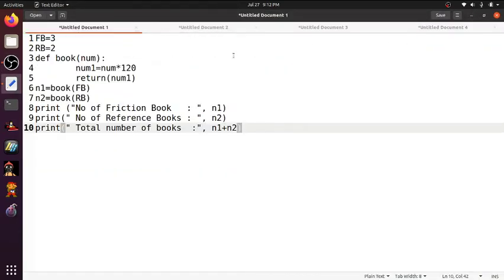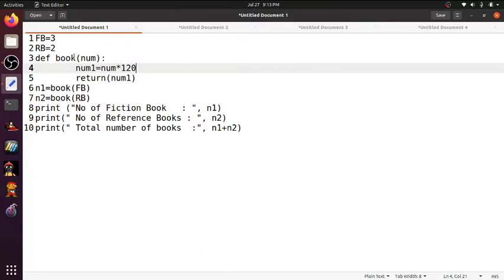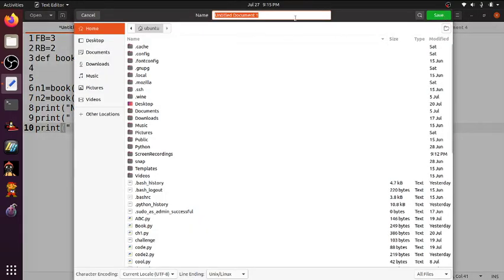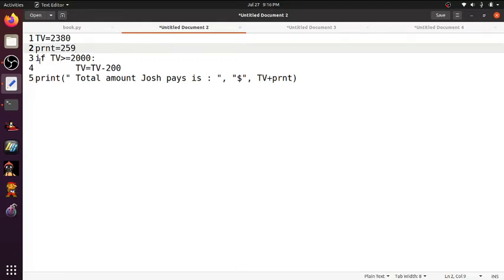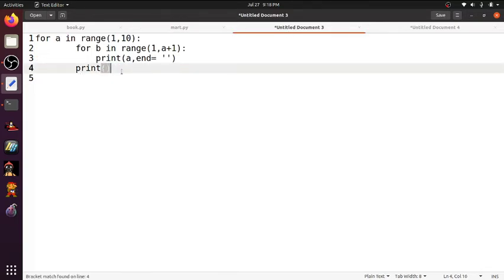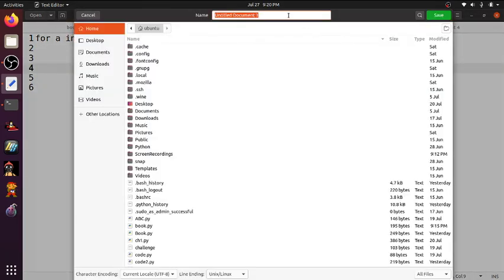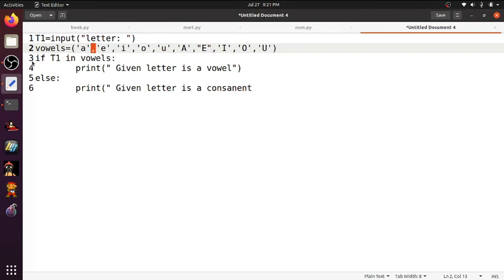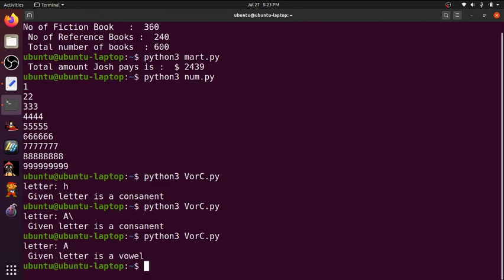Python 0012 2020-07-27